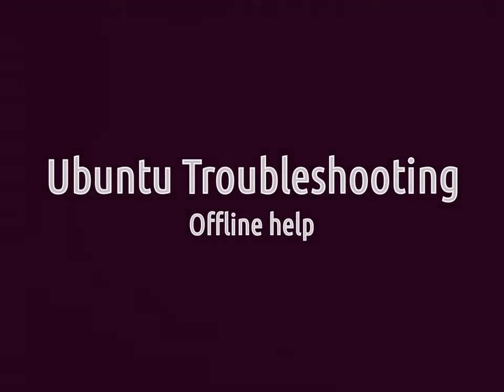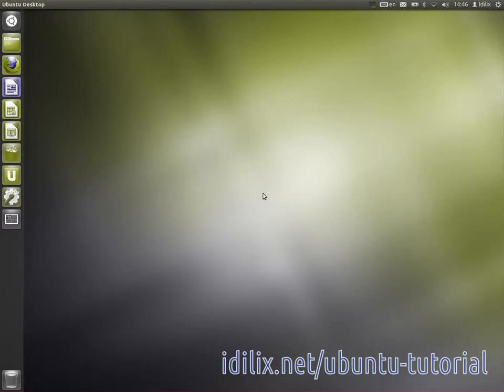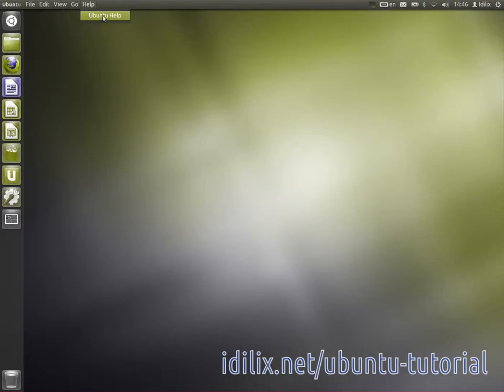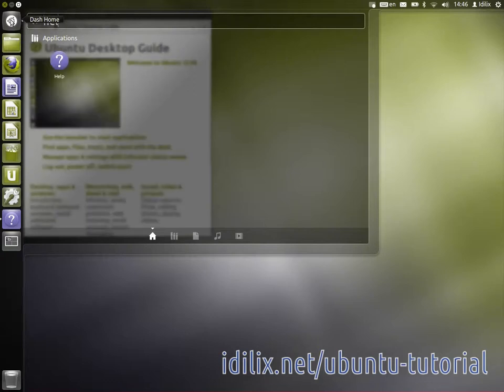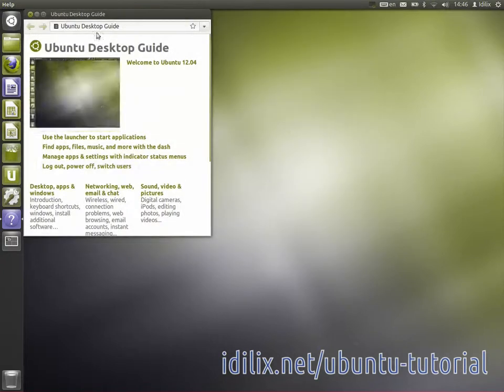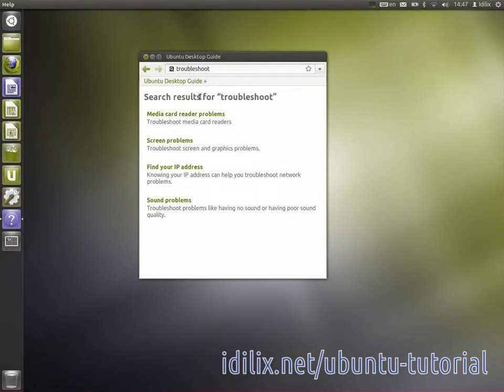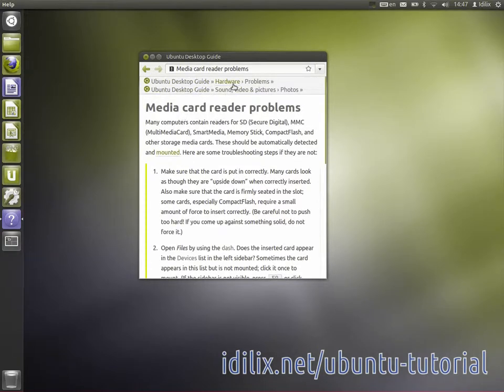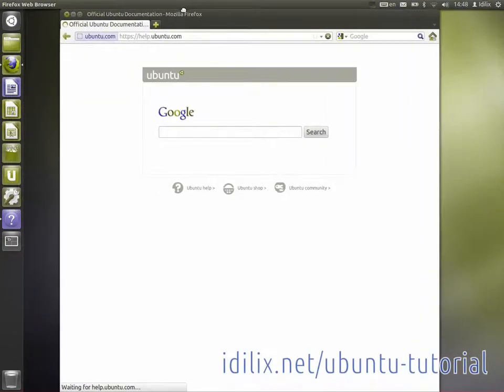3 Ubuntu Help - Ubuntu Tutorial 3 - Troubleshoot & Get Help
Use the offline help on Ubuntu to troubleshoot your computer